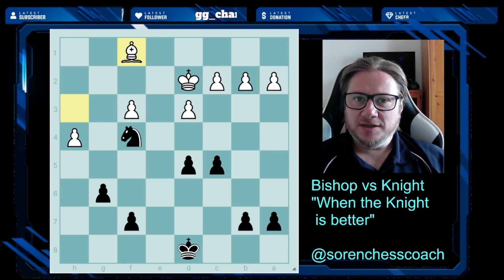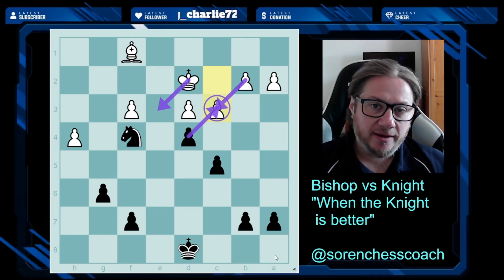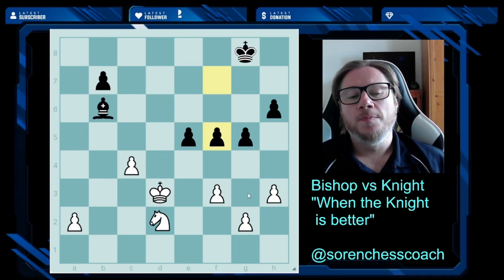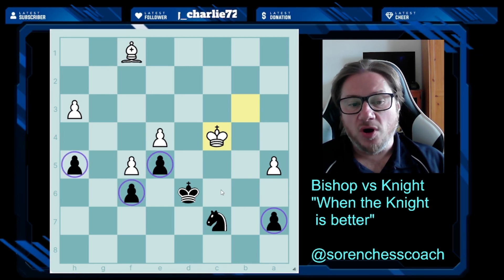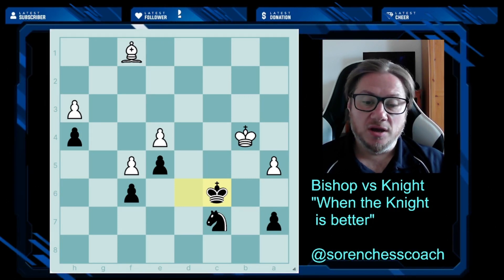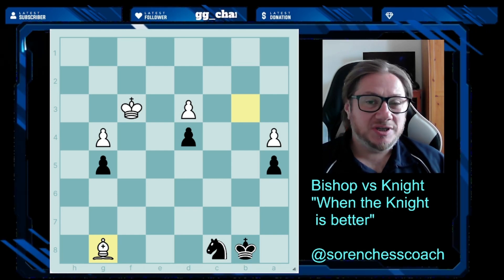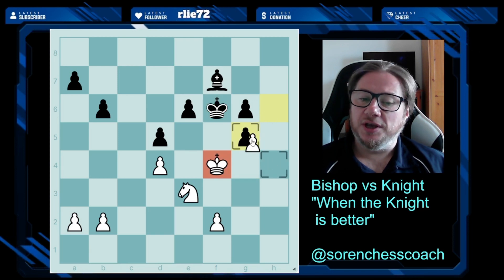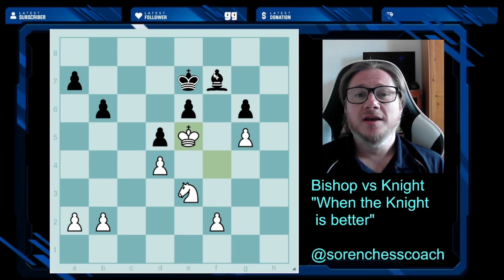Chess Tactics: When the Knight Surpasses the Bishop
In this video, we'll explore the difference between the bishop and the knight in chess. We'll look at the strategies that each chess piece can use, and learn which one is better for different situations.

Do you want to know when the knight is better than the bishop? Then watch this video! We'll explore the different strategies that each chess piece can use, and the advantages and disadvantages of each one. After watching this video, you'll be able to make better decisions when playing chess, and understand the difference between the bishop and the knight!
In the world of chess, the dynamic interplay between bishops and knights often sparks fascinating strategic debates. Unraveling the complexities behind these two powerful pieces is crucial for any aspiring chess player.

In this enlightening video, we delve into the nuanced scenarios where the knight emerges as the superior force on the board. Exploring key positional setups, tactical maneuvers, and insightful examples, we uncover the hidden prowess of the knight in various stages of the game.

From closed positions to outmaneuvering opponents in cramped spaces, discover how the knight's unique movement abilities and its knack for infiltrating enemy lines can turn the tide of a game in your favor. We'll explore renowned chess games and dissect critical moments where the knight's finesse led to awe-inspiring victories.

Whether you're a novice seeking to enhance your strategic understanding or an experienced player looking to sharpen your tactical arsenal, this video offers invaluable insights into harnessing the power of the knight and utilizing it to dominate the board.

Join us on this captivating journey through the intricacies of chess as we uncover when and how the knight outshines the bishop in the ultimate quest for victory. Don't miss out on mastering this pivotal aspect of chess strategy!

Get ready to elevate your game as we unravel the mysteries behind the bishop versus knight dynamic!